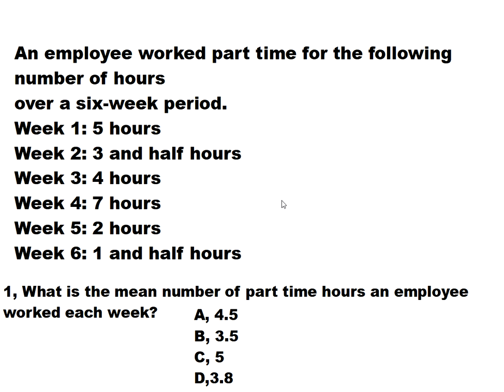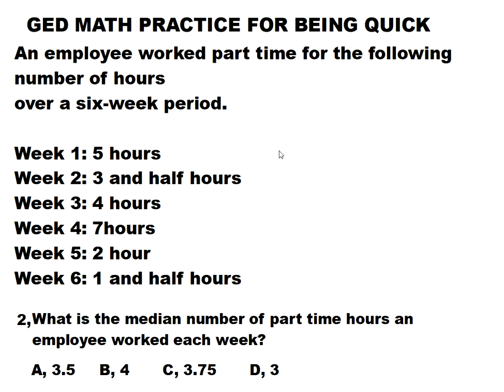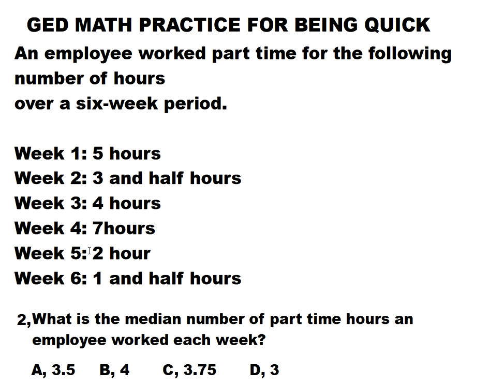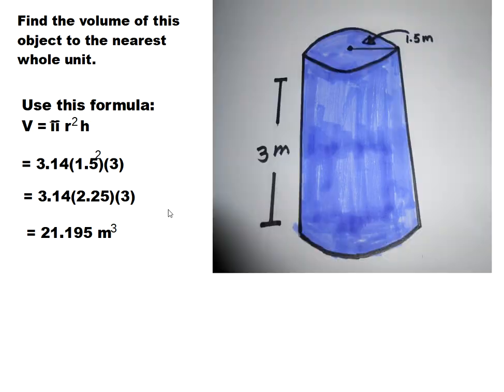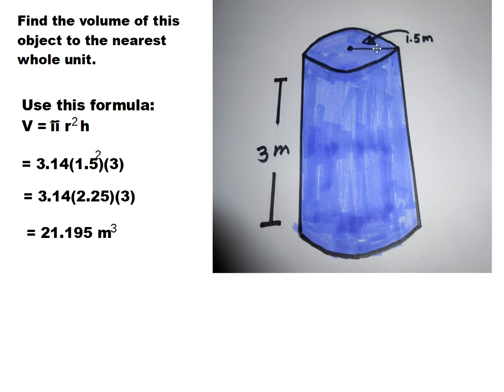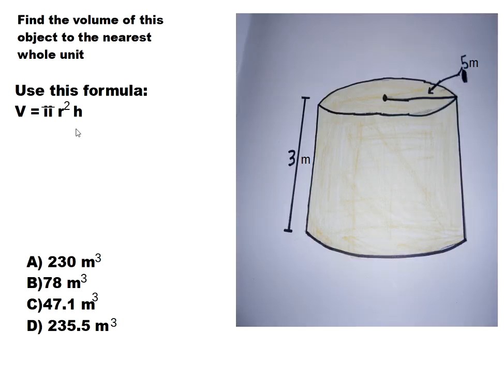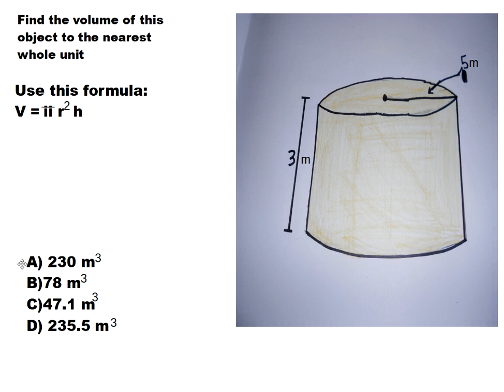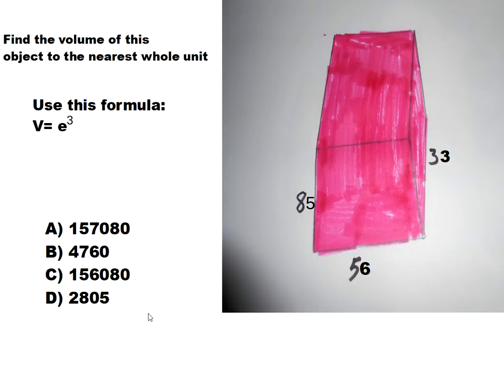GED MATH| GEOMETRY| PRACTICE FOR BEING QUICK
Finally I made another video for my GED viewers. Hopefully this will help you remember of what we you learned from school. Hey guys, write a comments below of what do you want me to upload next.